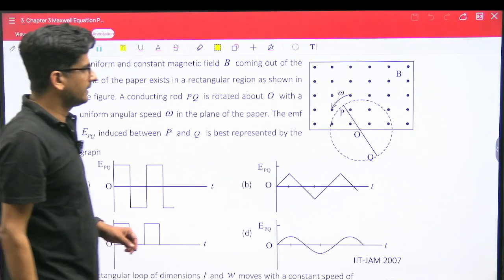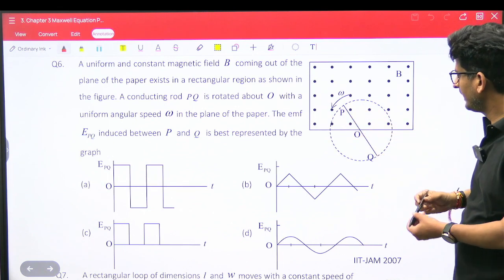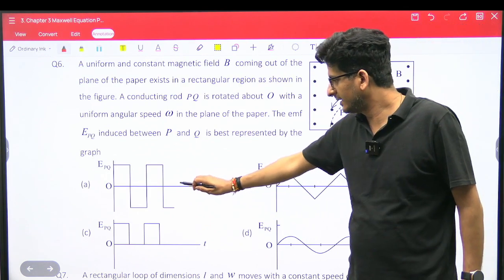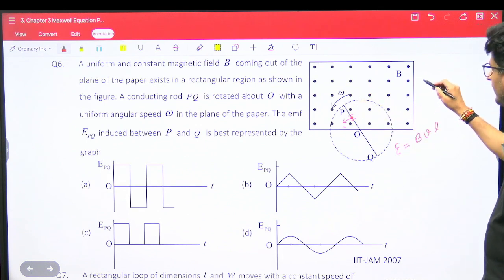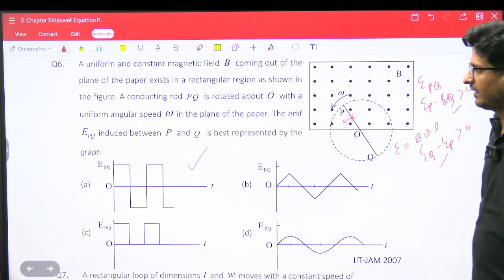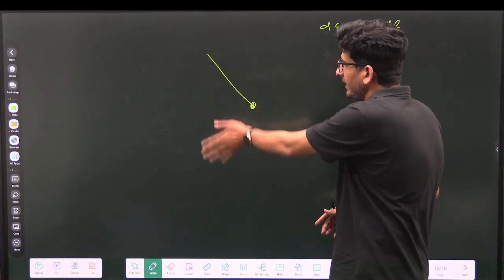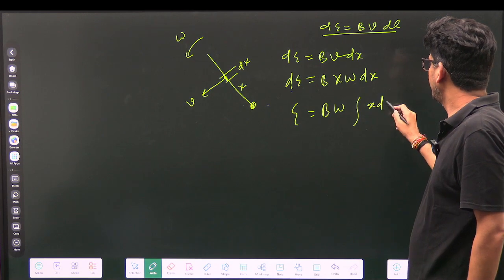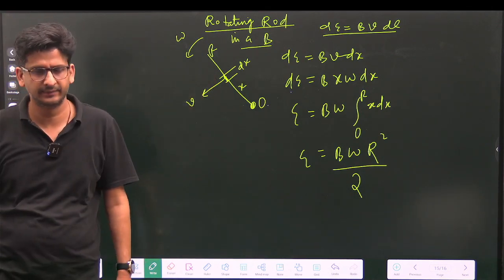IIT JAM 2007 | Maxwell's Equation